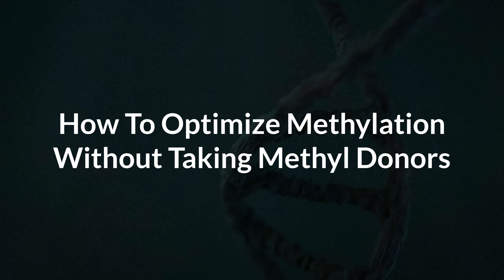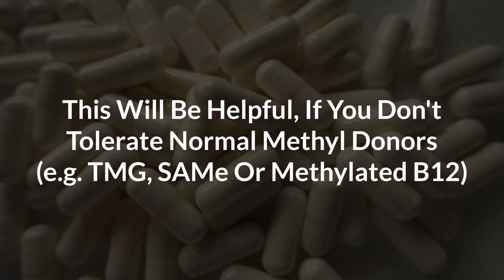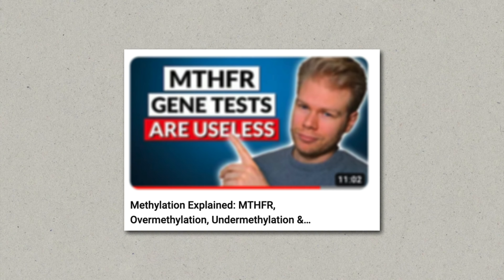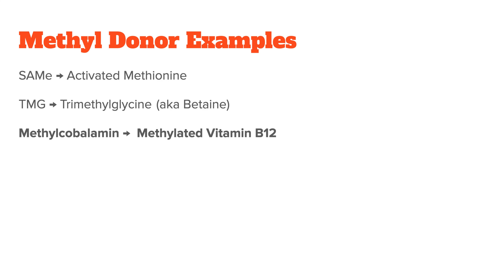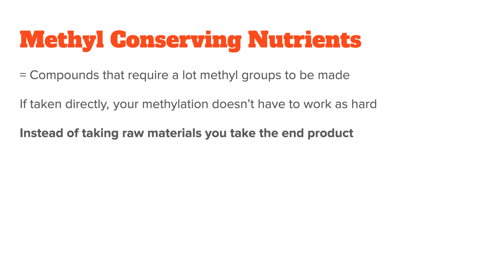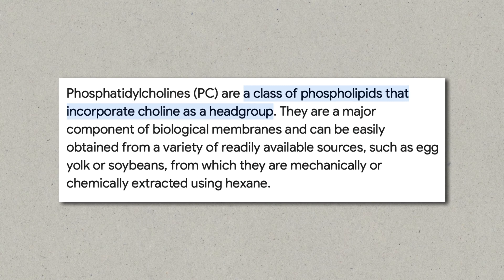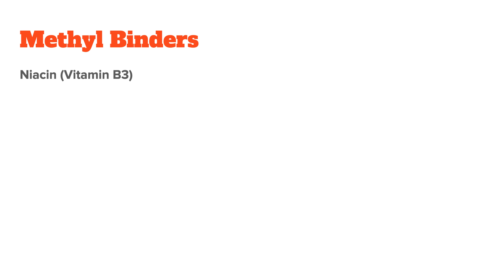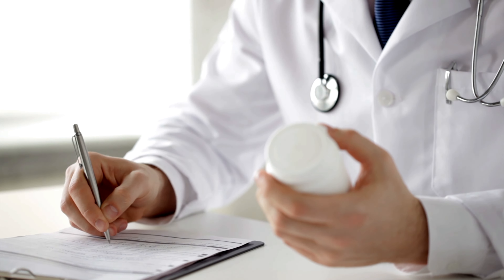How To Support Methylation Without Methyl Donor Supplements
In this video I want to show you how to optimize your methylation without having to take methyl donors. The video will especially helpful for anyone that has problems taking normal methylation supplements like TMG, Methylcobalamin or SAMe.

- Timestamps -
00:00 Introduction
00:20 Methylation Explained
02:23 Methyl Donor Examples
03:33 Methyl Conservers
05:06 Methyl Thieves
05:40 Methyl Binders